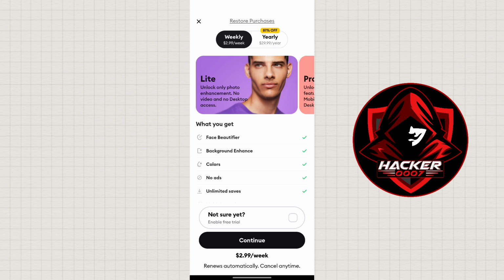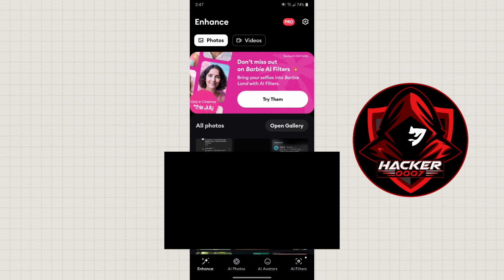How to Use Remini App for Free 2023! - FREE Remini Photo Enhancer on iOS and Android!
In this video, we will be looking at how we can go about using the Remini app for free. This can be done on both iOS and Android.

Topics covered in this video:
remini
how to use remini app
how to run android apps on iphone
how to fix remini not working
remini video enhancer
how to get unlimited remini photo enhancer
how to enhance video quality on android
run android apps on iphone
how to fix remini network request timeout
how to convert low quality video to hd on android
fix remini network connection
how to fix remini white screen issue android & ios
how to fix remini white screen issue android